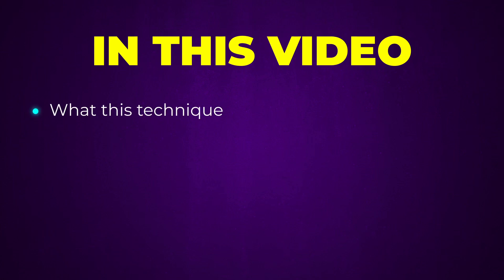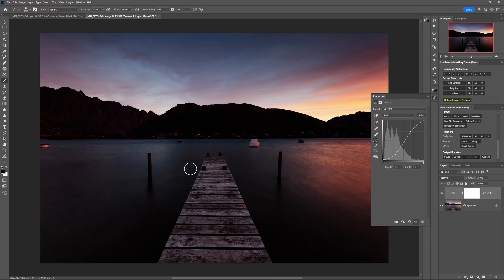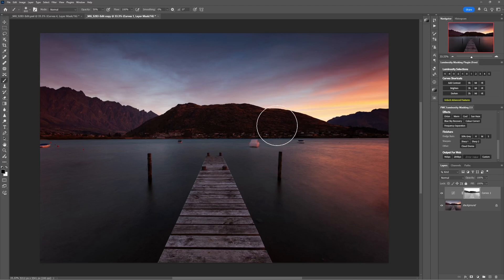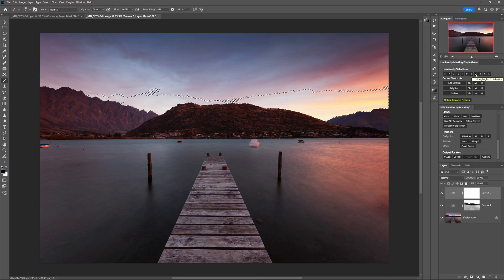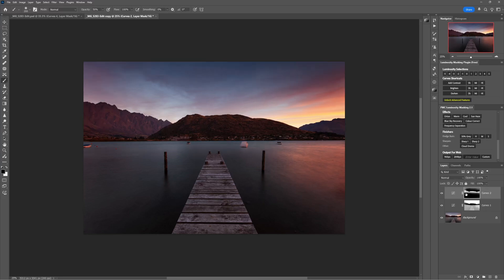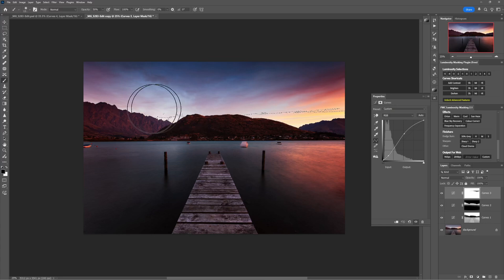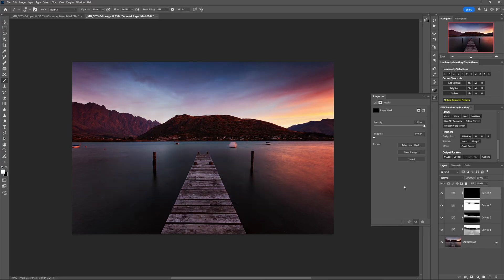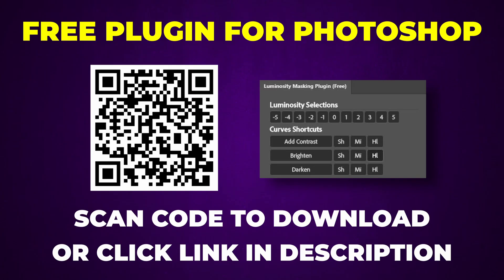ONE Photoshop Trick You Need To Know